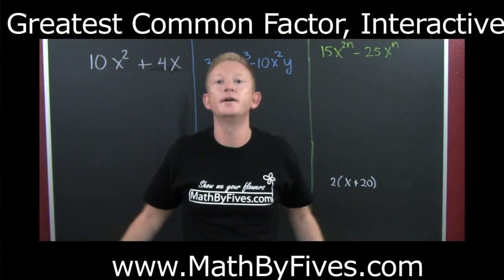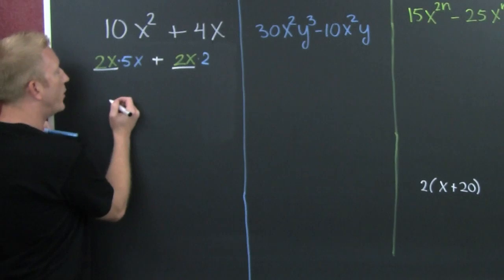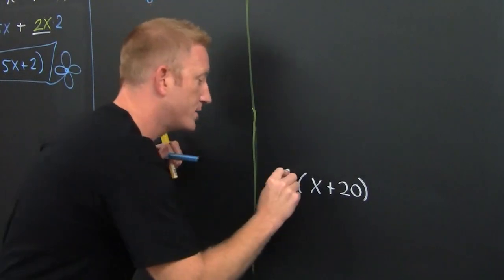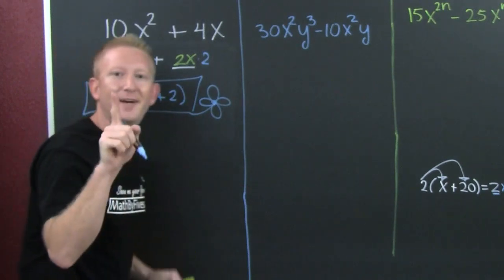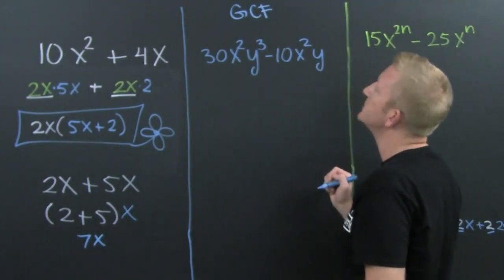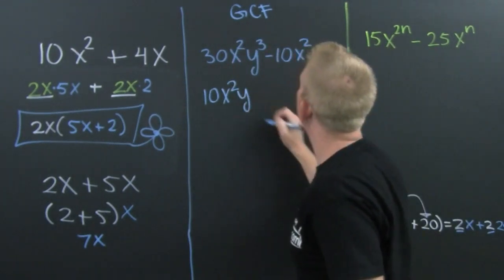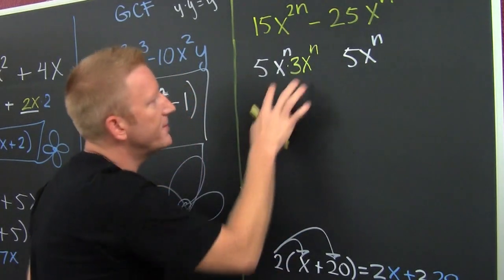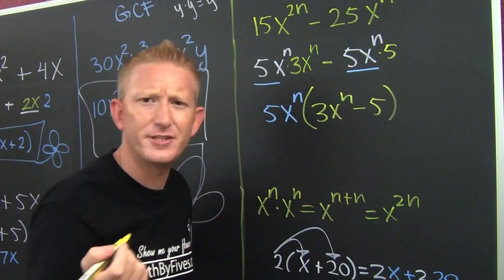Interactive, Greatest Common Factor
This my second attempt at interactive math videos in an interactive factoring series. The greatest common factor is the first step in factoring. For more math shorts event though this one is kinda long, but is packed with examples, go